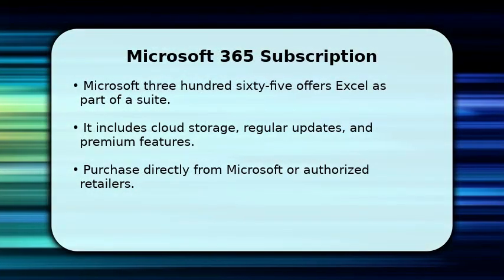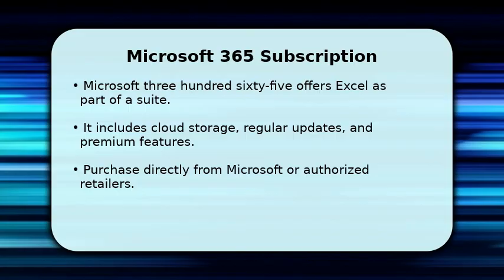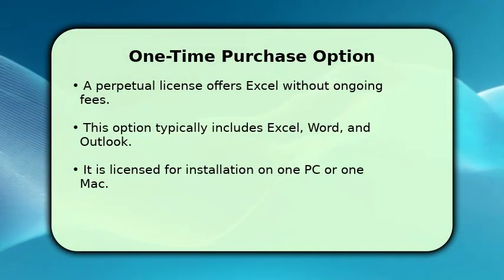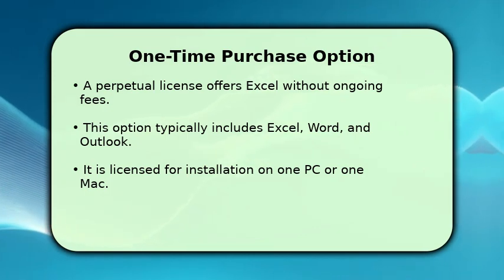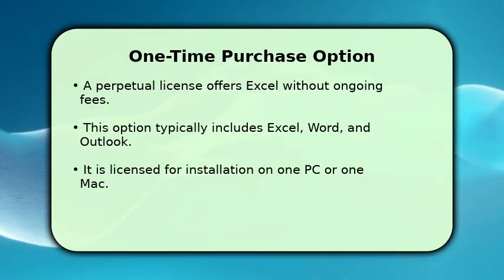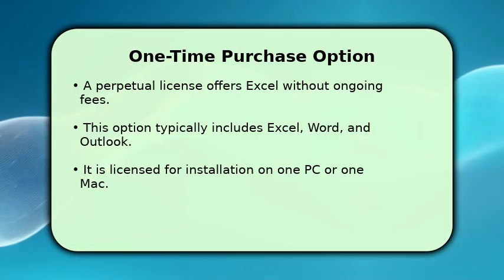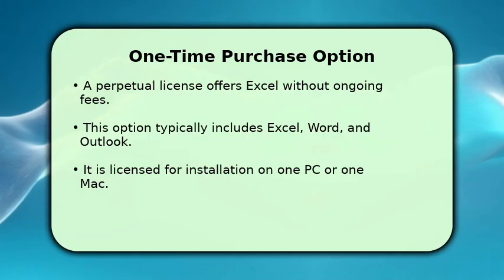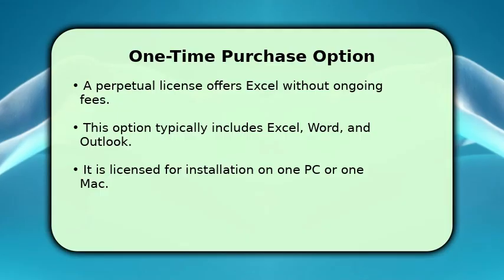How to Get Excel on Laptop - Full Guide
▸ (s) Whether you're a student, business professional, or simply someone who wants to improve their spreadsheet skills, this video is perfect for you. We'll also provide tips and tricks on how to get the most out of Excel, including customizing your interface, creating templates, and more. So, what are you waiting for? Watch now and start using Excel like a pro!